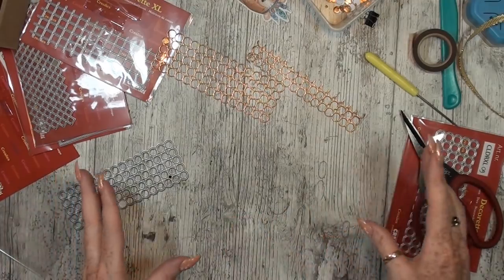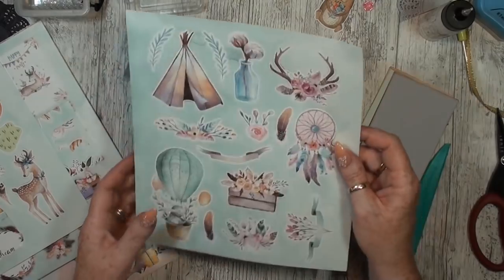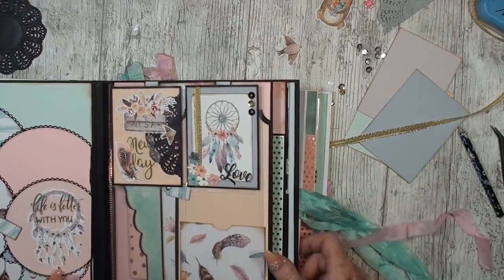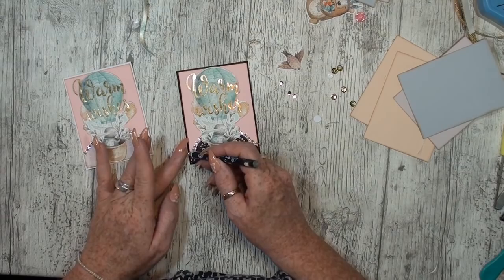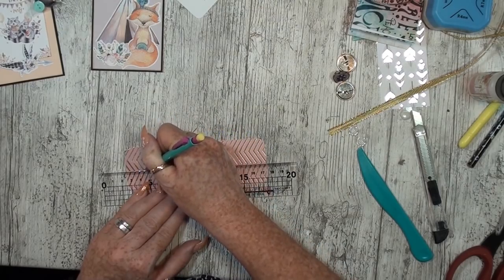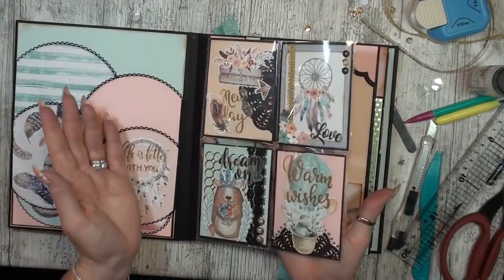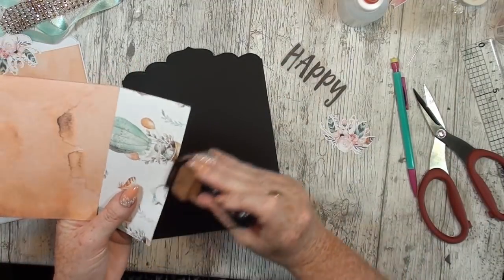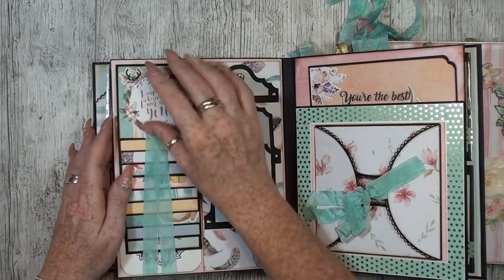Tutorial 6/6 Spring Deluxe Mini Album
Hello my name is scrapqueen and this guest design team project i got to play with so much crealies dies that my mind turns crazy
its a fun project and no difficult at all ,just follow my flow .
for the paper i used a deluxe paper kit from my local store
i made a nice kit for you with all the nice stuff i used in this album
only the xtra stuff you need to find is black or white cardstock - black or white ductape - and plain cardstock in the colors you like , i used pastel

For the dies I use in this album you can find them